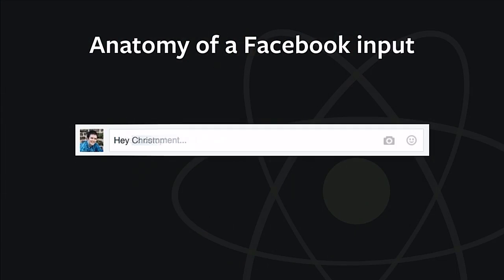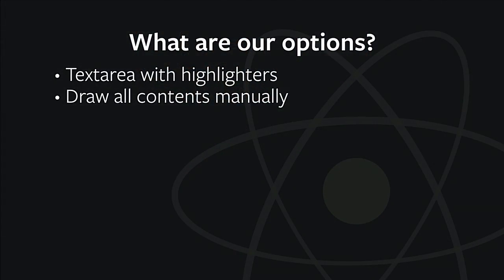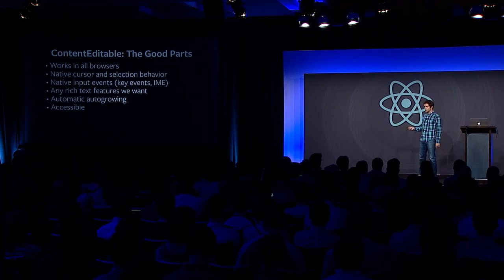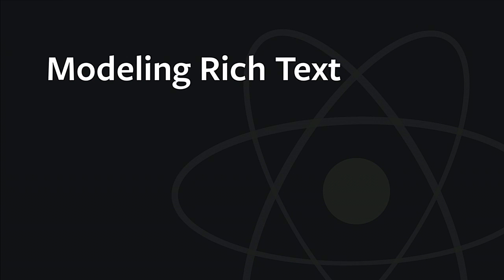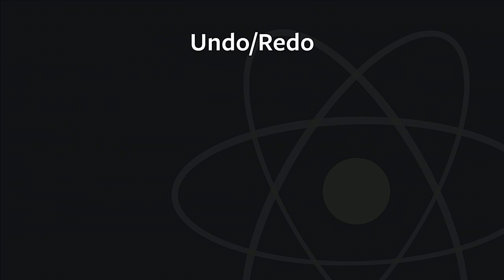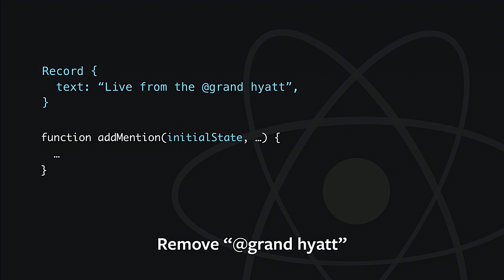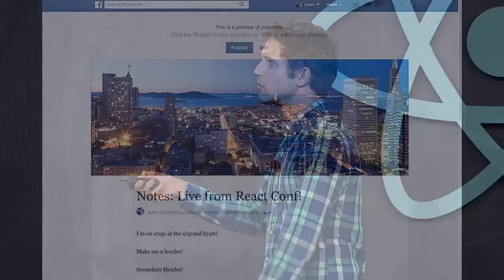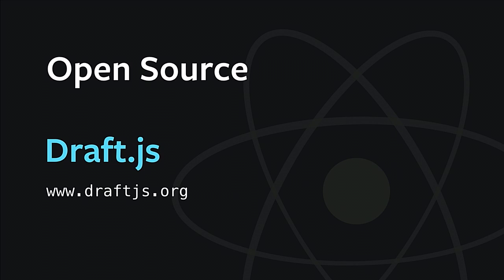React.js Conf 2016 - Isaac Salier-Hellendag - Rich Text Editing with React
Plain text is boring. At Facebook, we want to give our users the ability to add mentions, emoticons, hashtags, styles, and embedded media within the content they share. The result is that nearly every input on Facebook requires rich text features.

As UI engineers, we want to provide our product teams with the tools to implement and expand upon these features without pushing them into the contentEditable pit of despair.

This talk will dive into the details of how we used React, ImmutableJS, and yes, contentEditable, to create an editor framework that enables engineers to build and customize rich text composition experiences across Facebook.